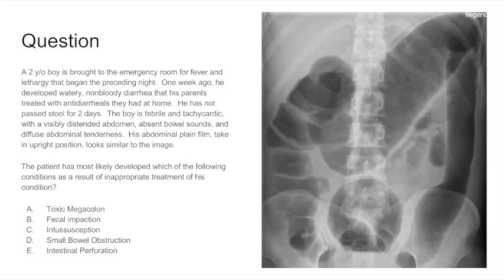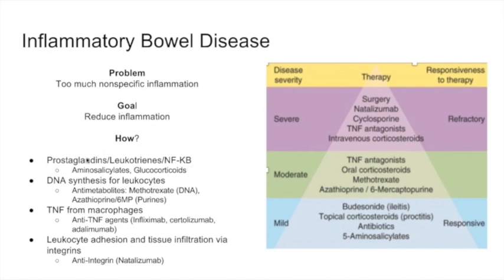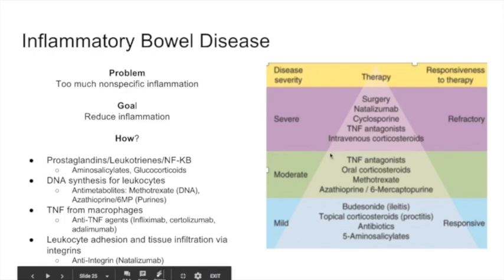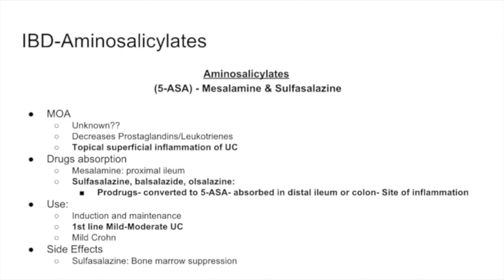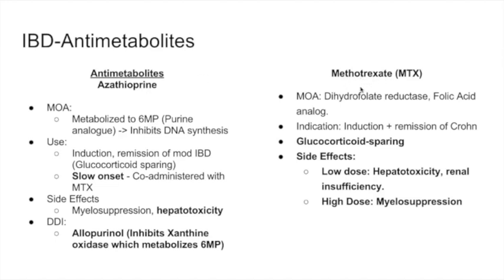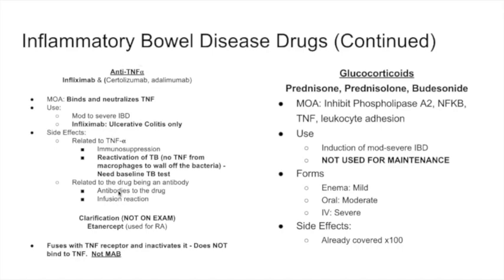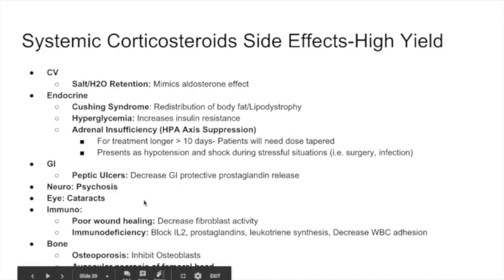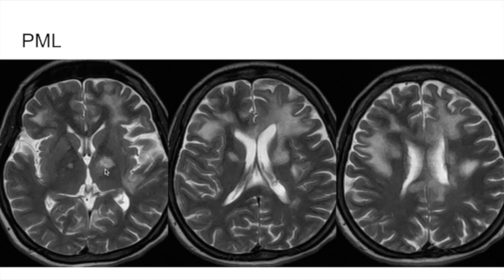USMLE Pharmacology- Inflammatory Bowel Disease